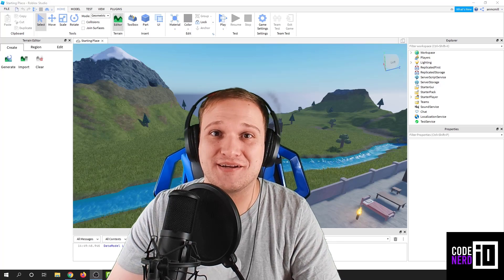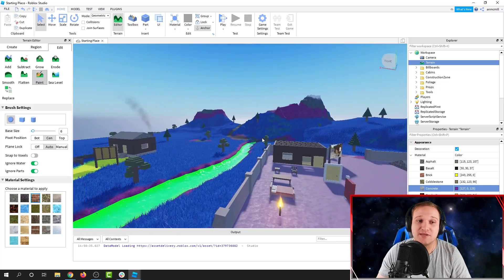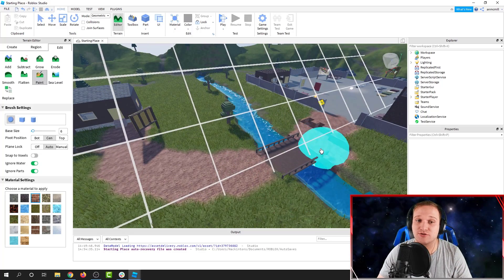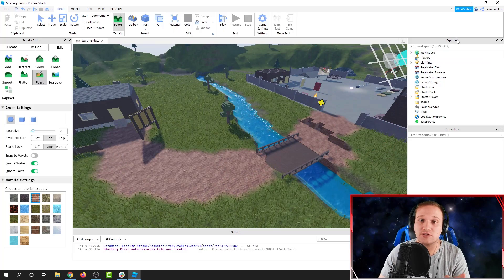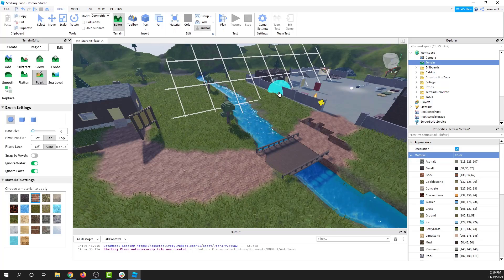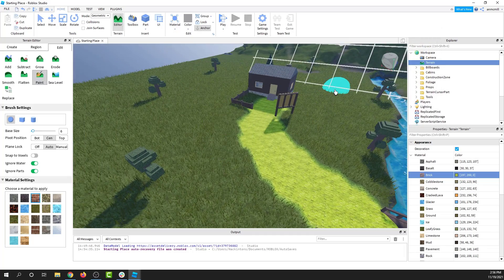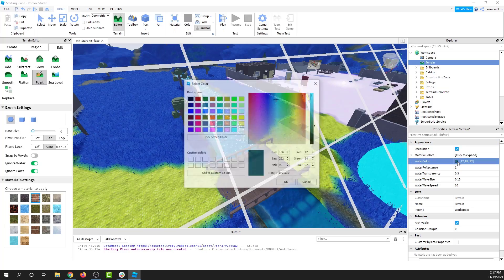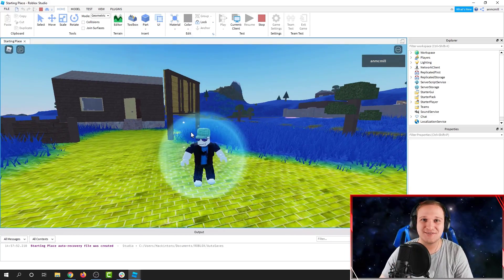How to change the color of the grass in Roblox Studio - No script tutorial!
Changing the color of the grass or dirt or any terrain is pretty easy in Roblox Studio, we show you how.